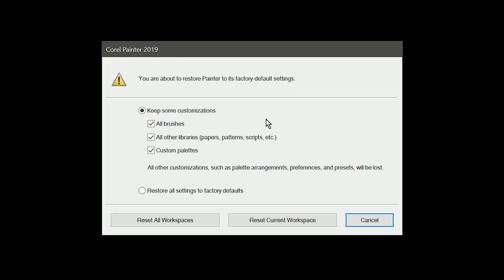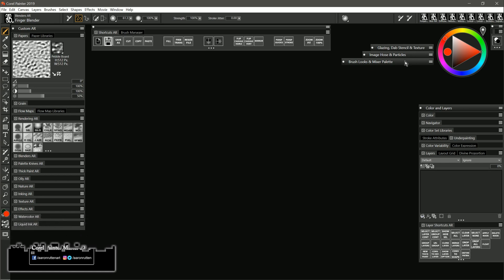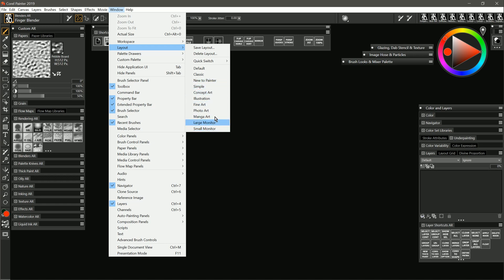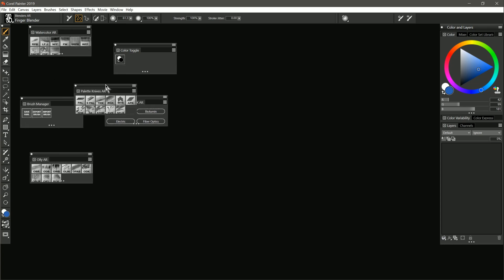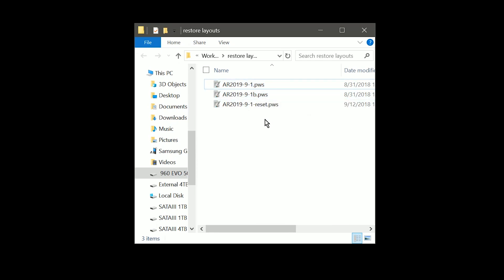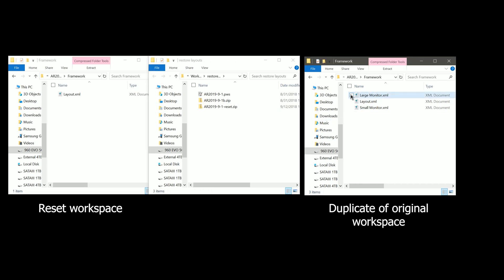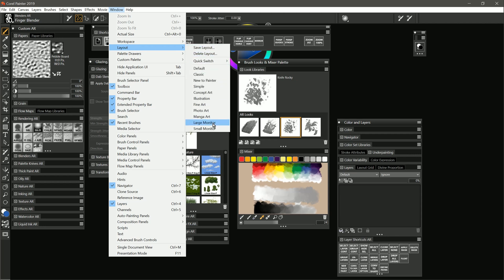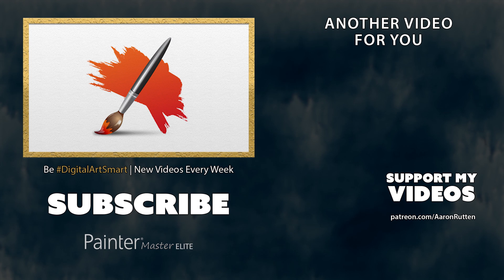Restore Palette Locations After Factory Reset - Corel Painter Tutorial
Sometimes it can be necessary to reset your workspace to factory defaults, but once you do that, you lose the arrangement and customization of your layout. That is until now. This simple workspace hack will automatically restore your palette customization even for a reset workspace.